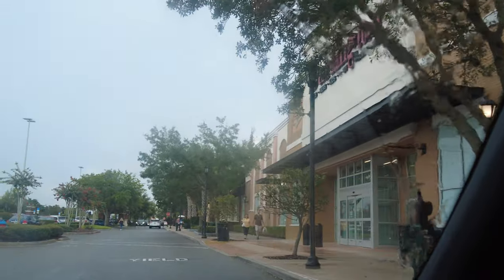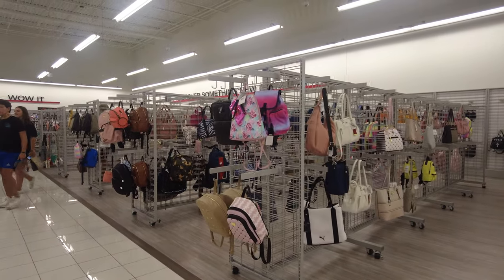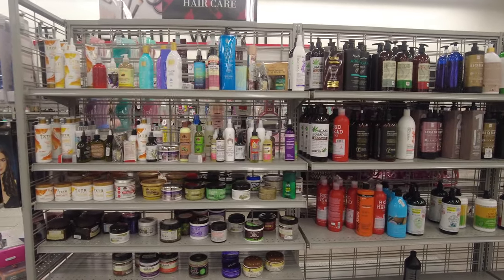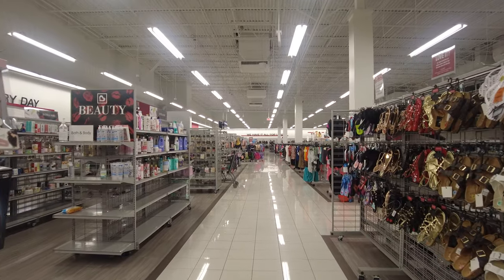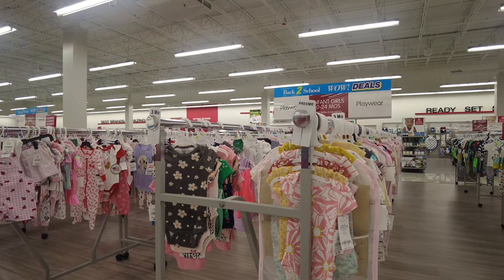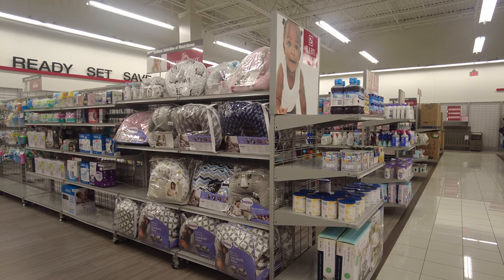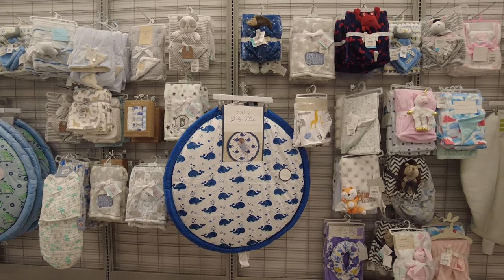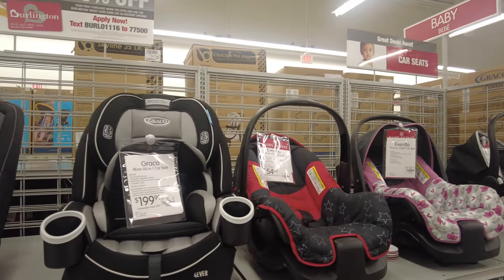Burlington Walkthrough 2021 Part 1 | Women Apparel, Handbags, Baby Clothes, Car Seats | In 4K 60 FPS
Hey Everyone,
Today I am sharing with you another amazing store in United States.
Here you can find everything you need from clothes to food and home decorations.
Here in part 1 I am showing you women handbags, hair care, shoes, baby stuff and a lot more.